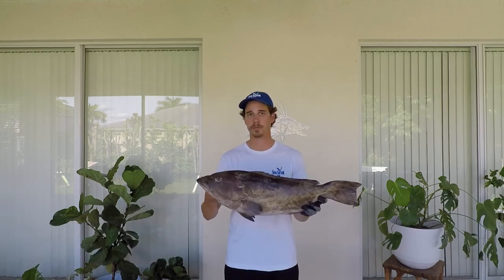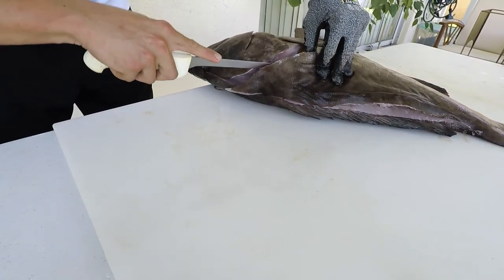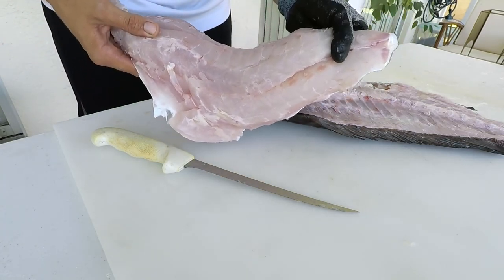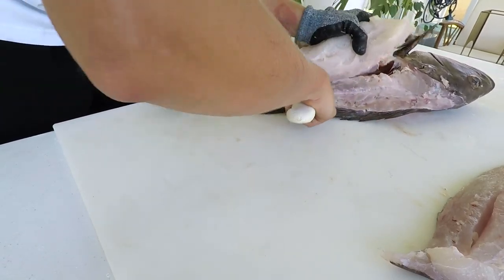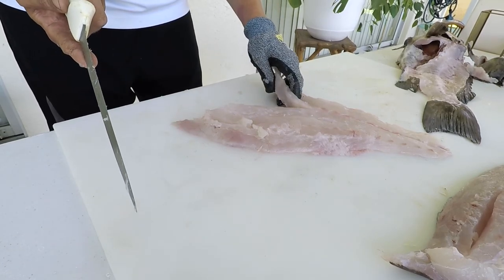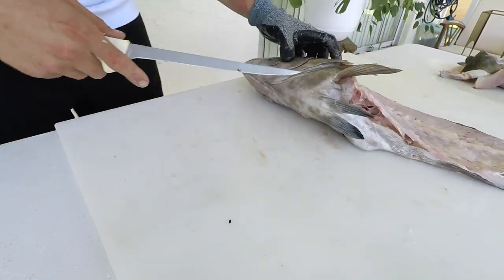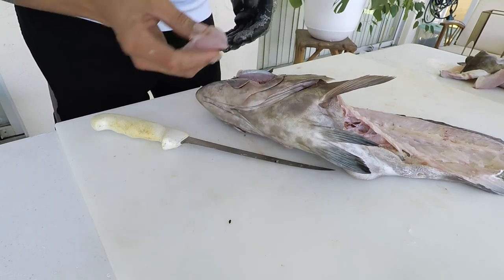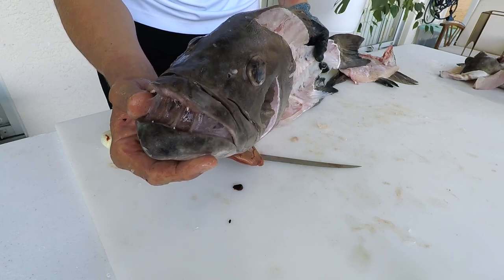Filleting Fish With A Sea Grant Agent: Gag Grouper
Read below and learn more about the gag grouper!

Gag Grouper, Mycteroperca microlepis
Florida State Record and IGFA World Record: 80 lbs 6 oz Destin, FL

The gag grouper is a popular fish in both the recreational and commercial fishing sectors making it one of the more valuable fisheries in the Southeastern United States. Prized for their excellent food and game qualities, these fish as adults can be commonly found on offshore wrecks, ledges and rocky reef bottom where anglers typically target them in depths of 50-500ft. Gags have been found from Massachusetts to Brazil although more commonly spotted from the Carolinas down the Yucatan. As juveniles gag grouper can be spotted inshore on seagrass bottom, hiding amongst mangrove roots, bridge pilings and later migrating to deeper water as adults. The diet of this species consists of fish and invertebrates.

Gag grouper are protogynous hermaphrodites meaning they are born female and later become male. Females reach sexual maturity at 5-6 years of age and at around 26-30 inches while males become mature at about 8 years of age and 39 inches. This species of grouper can live up to 30 years in age. Spawning occurs in large groups along the continental shelf between the months January-May. Females spawn multiple times during the season and can release anywhere from 60,000 – 1.7 million eggs per spawn. Gag grouper eggs float and hatch in roughly 45 hours, hatched gags stay in a larval form for 40-50 days.

The scientific name Mycteroperca microlepis in Greek can be translated to “nose perch, small scales.” The gag grouper goes by many common names and in areas of high grouper species overlap, this fish is often verbally or visually misidentified with other members of the Mycteroperca genus. Smaller gags often are called grass grouper while larger fish are sometimes called charcoal bellies, rusty bellies and even black grouper as their coloration can change with size and age. Common names can get confusing since there is a species of grouper with the common name of black grouper (Mycteroperca bonaci)! In areas where gags and blacks overlap, black grouper are more often referred to carbos or true black grouper. Side by side, its easy to distinguish one from the other but when looking at an individual, identification can be difficult. Gag grouper are often grayer or olive in color with less pronounced markings. The anal and caudal fins of gag grouper can have a hint of white on the edge portion. The preopercle (bone midline of the entire gill plate) on gag grouper are notched/serrated while a black grouper’s preopercle is smooth.